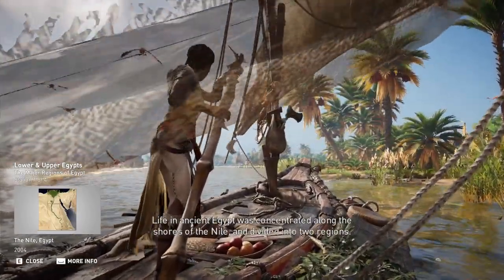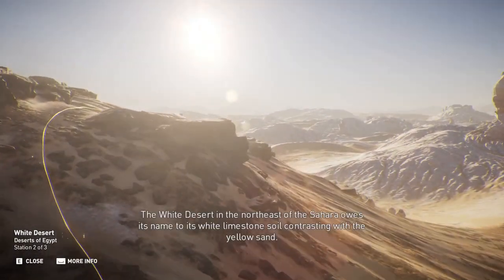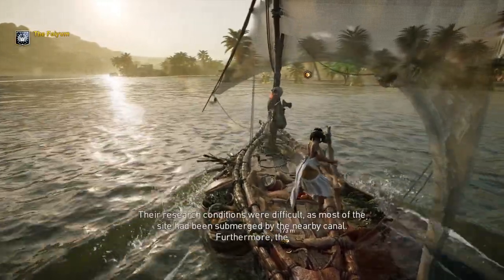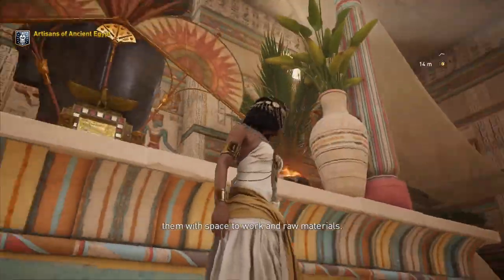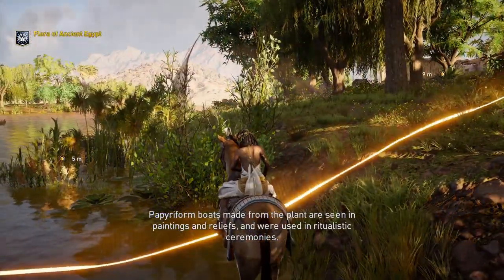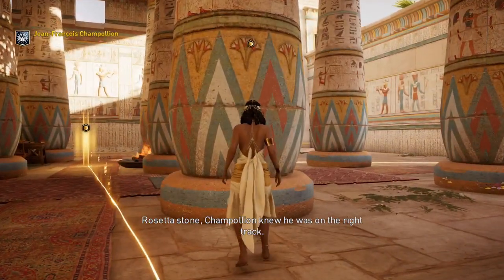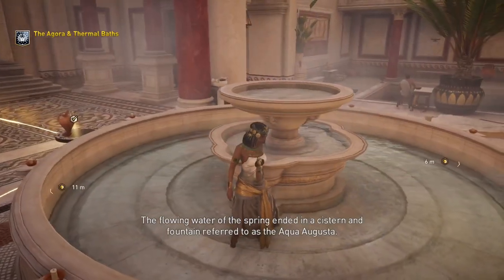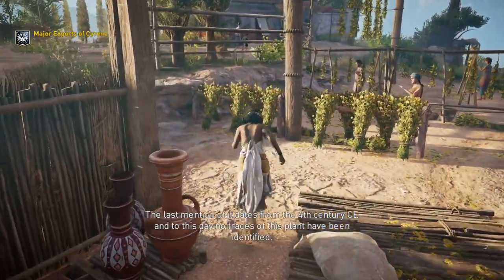Assassins Creed Origins Discovery Tour :- EGYPT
🌍 Embark on an immersive journey through the sands of time with our Assassin's Creed Origins Discovery Tour video! 🏛️ Join us as we delve into the rich history of ancient Egypt, exploring its wonders, mysteries, and the fascinating details brought to life by Ubisoft in this educational mode. No combat, just knowledge!

🙌 Credits:
Game Developed by Ubisoft
Special thanks to the Discovery Tour team